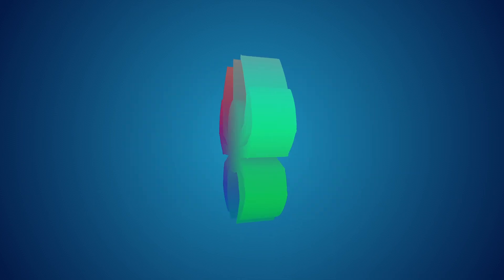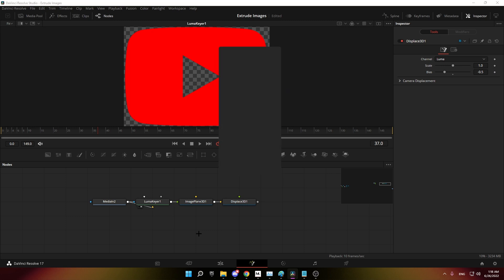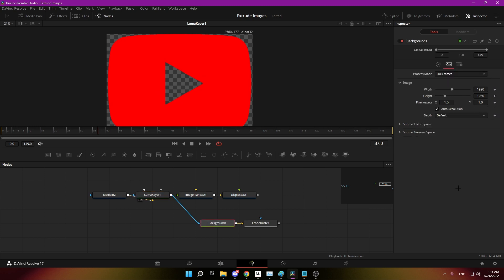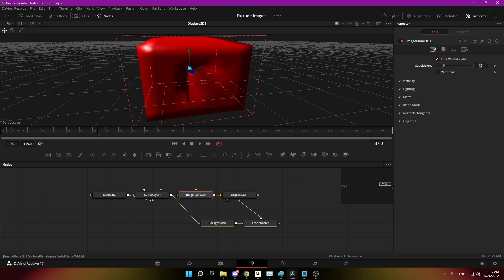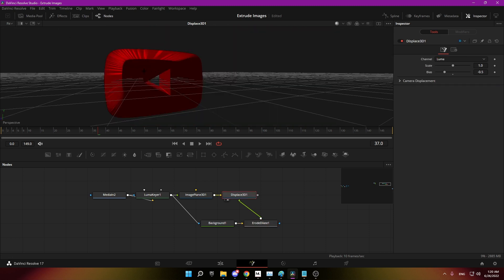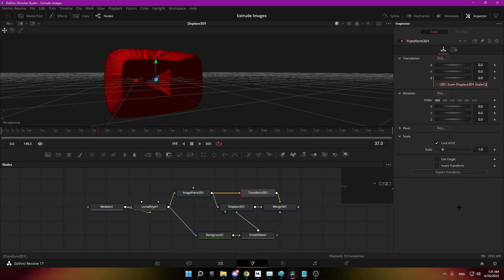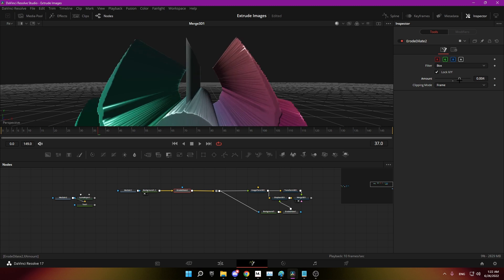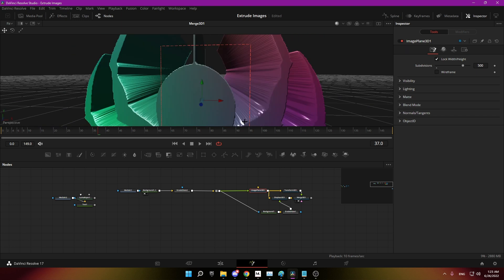How to Extrude Anything in Free DaVinci Resolve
Expression used in the video: -(Displace3D1.Scale-Displace3D1.Scale/2)